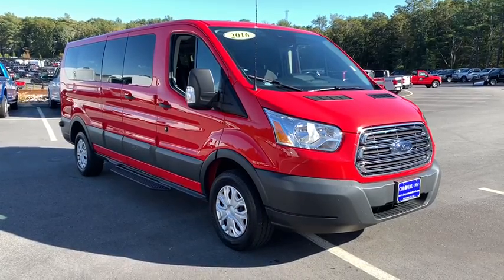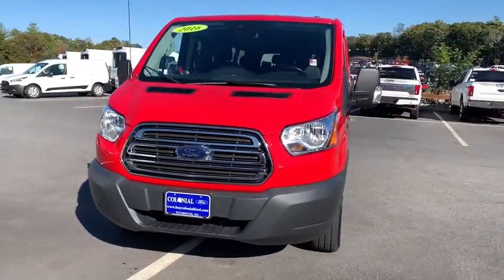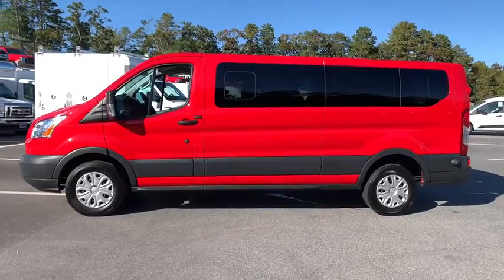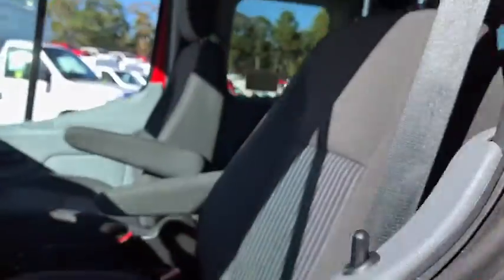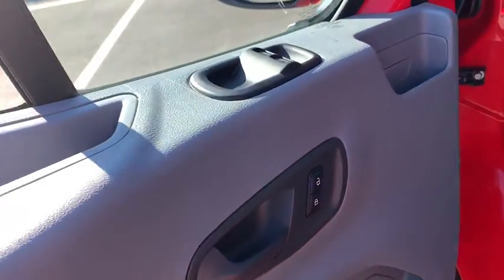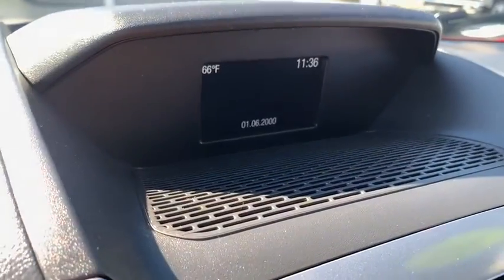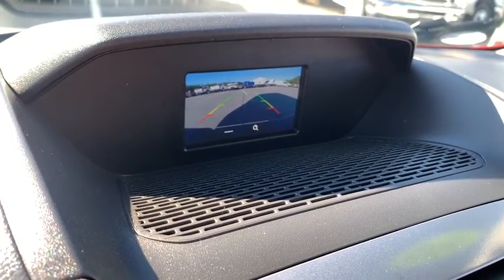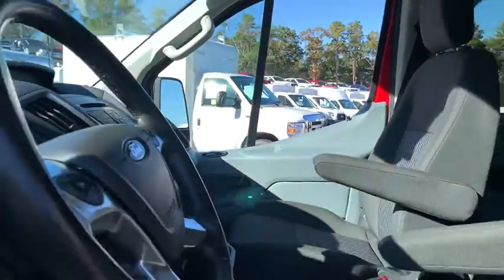2016 Ford Transit Plymouth, Cape Cod, Raynham, Hanover, Braintree, MA P6886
Race Red Used 2016 Ford Transit available in Plymouth, Massachusetts at Colonial Ford of Plymouth. Servicing the Plymouth, Cape Cod, Raynham, Hanover, Braintree, MA area.
2016 Ford Transit 350 XLT Low Roof Passenger - Stock#: P6886 - VIN#: 1FBZX2ZG5GKB56553

: Colonial Ford of Plymouth Our sales teams will be available to assist you with your vehicle needs. For our valued sales customers shopping online our sales staff will assist in any way remotely to ensure your vehicle needs can be met. Our sales team members are prepared to work with you on any finance needs and value your trade-in from your home or office. Highlights of this 2016 Ford Transit Wagon include: Serviced here Non-Smoker vehicle Excellent Condition CARFAX 1-Owner ONLY 7936 Miles! 3rd Row Seat Turbo 3.31 LIMITED SLIP AXLE RATIO Rear Air CD Player iPod/MP3 Input Back-Up Camera ENGINE: 3.5L ECOBOOST V6 REVERSE SENSING SYSTEM LANE KEEPING ALERT W/DRIVER ALERT REMOTE KEYLESS-ENTRY KEYPAD WHY BUY FROM US: We have a strong and committed sales staff with many years of experience satisfying our customers needs. OPTION PACKAGES: ENGINE: 3.5L ECOBOOST V6: SEIC capability 3.31 Axle Ratio PRIVACY GLASS tinted windshield and front door glass Rear Window Defogger LANE KEEPING ALERT W/DRIVER ALERT level 2 instrument cluster Leather-Wrapped Steering Wheel controls for audio and multifunction display 3.31 LIMITED SLIP AXLE RATIO REVERSE SENSING SYSTEM REMOTE KEYLESS-ENTRY KEYPAD SECURILLOCK PASSIVE ANTI-THEFT SYSTEM (PATS) engine immobilizer DUAL BUCKET SEATS W/DR-SIDE MANUAL LUMBAR (21L) 2-way manual (fore/aft/recline) driver and front passenger seats and inboard armrests SERVICE WORK COMPLETED: Service Work completed on this Ford Transit Wagon includes: Complete Multi-Point Inspection Oil & Filter Change by a Factory Trained Technician Battery Voltage Test Tires Inspected Brake Inspection Emissions System Check Professional Detailed Inside and Out Function Test all Lights Check the Complete Exhaust System Cooling System Inspection Transmission Fluid Inspection Differential Fluid Inspection Function Test all Options & Accessories. Pricing analysis performed on 10/15/2020.